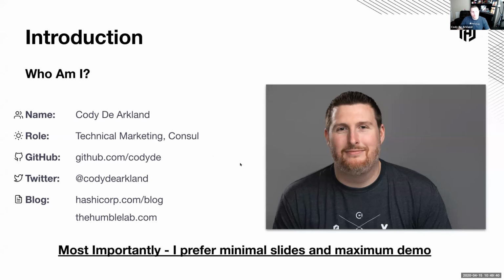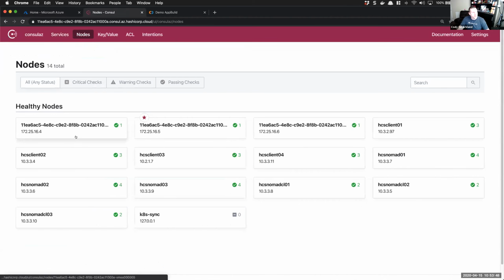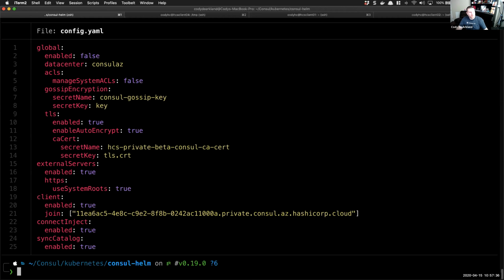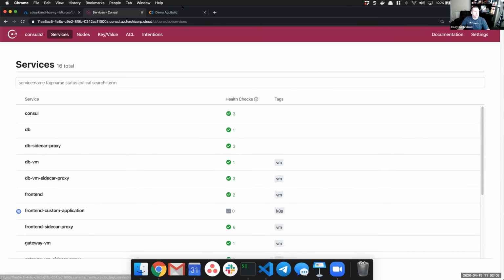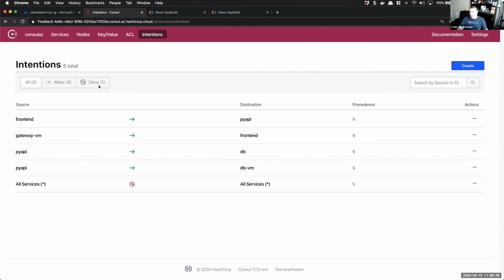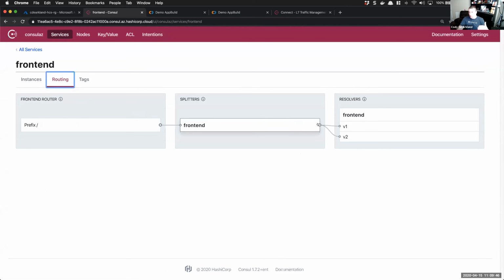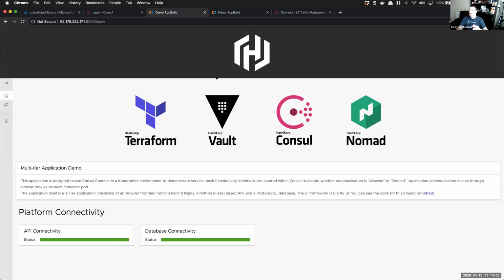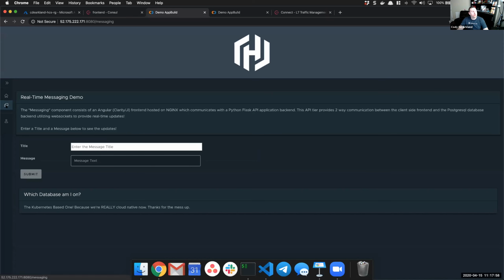Getting started with HashiCorp Consul Service (HCS) and Azure Kubernetes Service (AKS)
Why spend time setting up and tuning your own Consul cluster when Consul is available as a managed service through HashiCorp Consul Service (HCS) on Azure? Learn what advantages service discovery and service mesh as a service can bring to your infrastructure teams. -